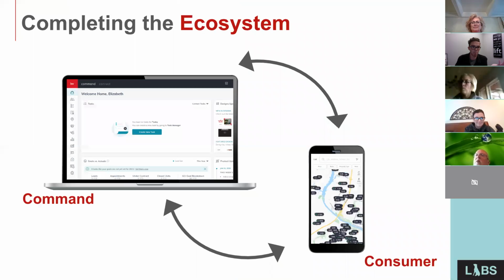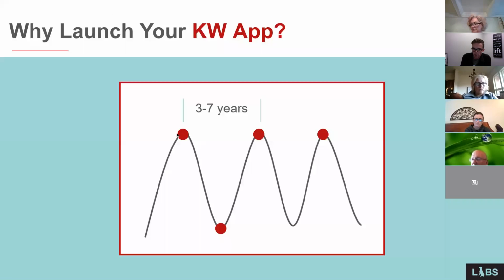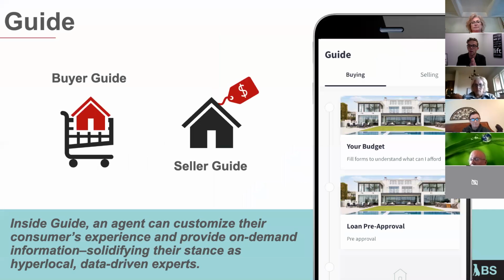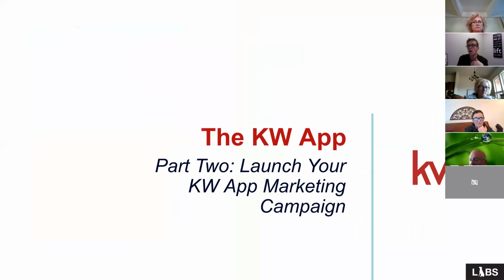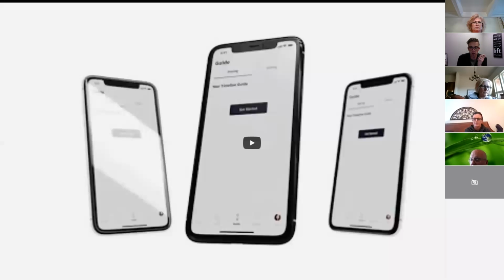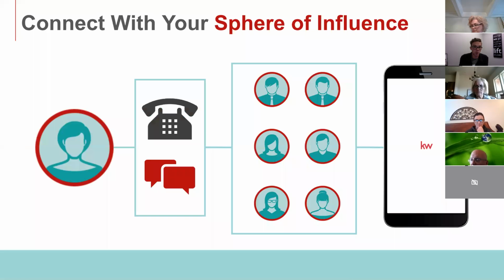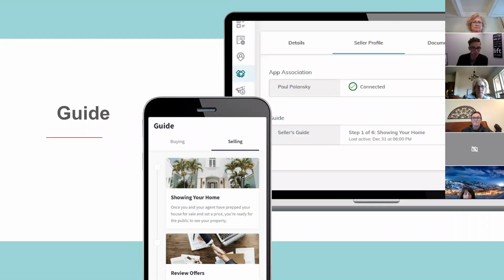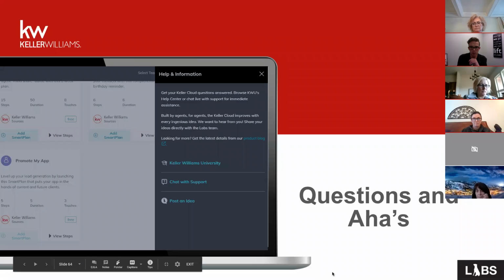Command Your Consumer App